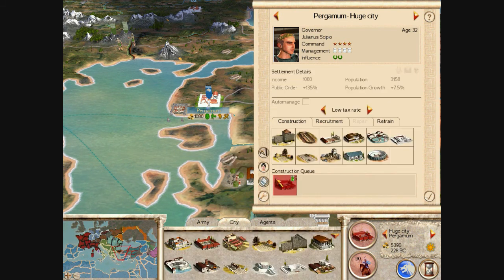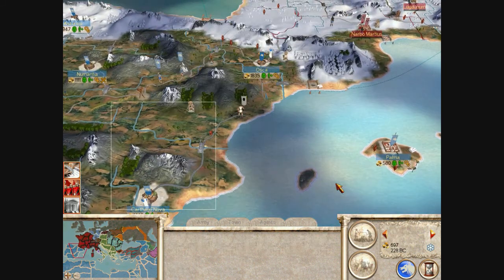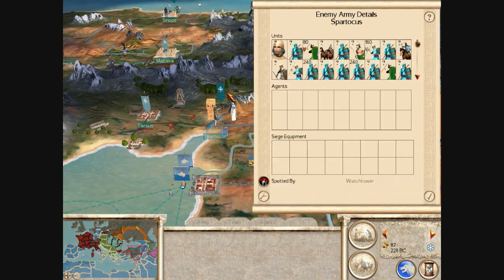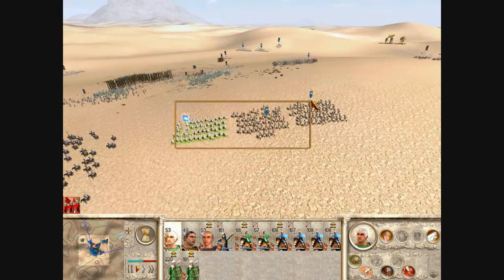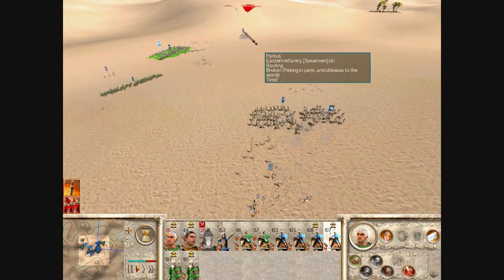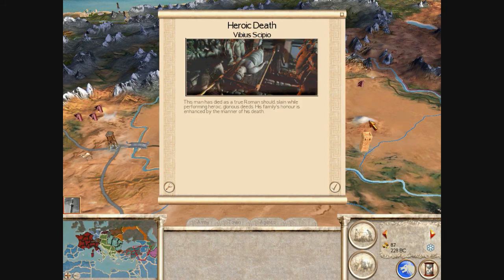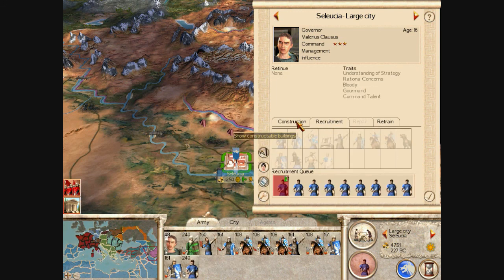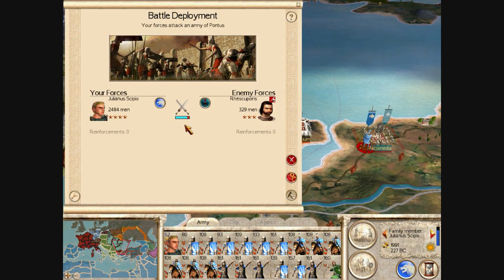Campaign Commentary Scipii Romans-- Part 52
Part 52. Yet again you'll have to endure that after-commentary.